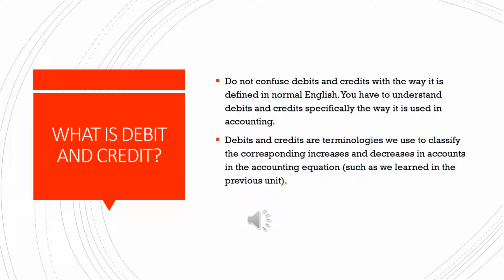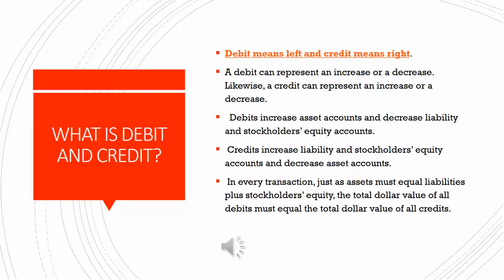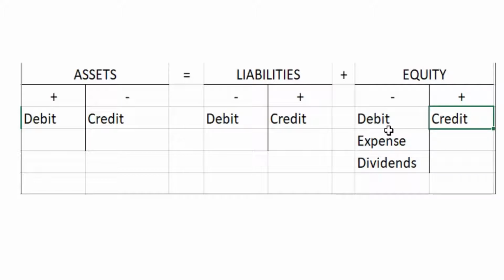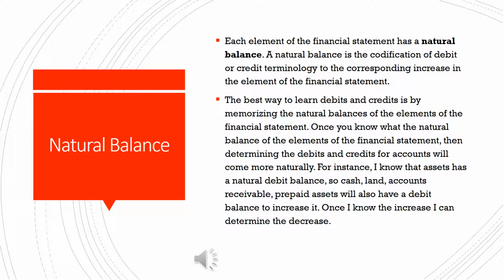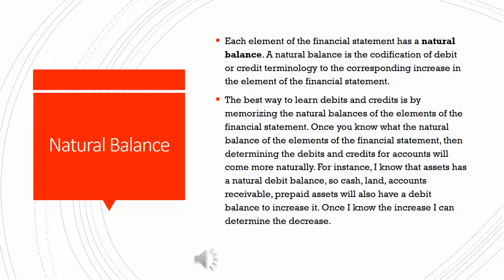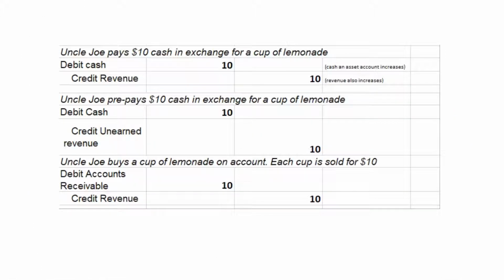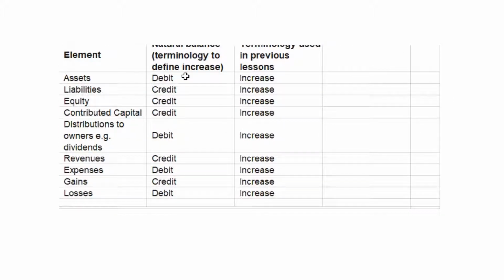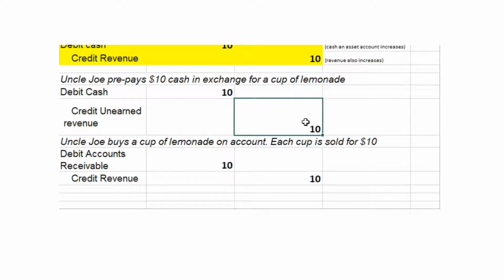Chapter 3 Summary